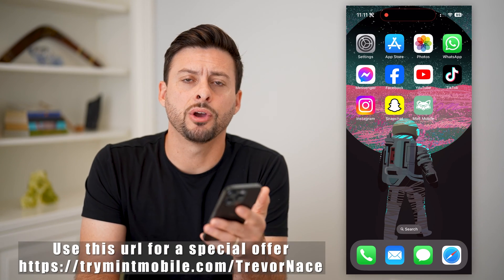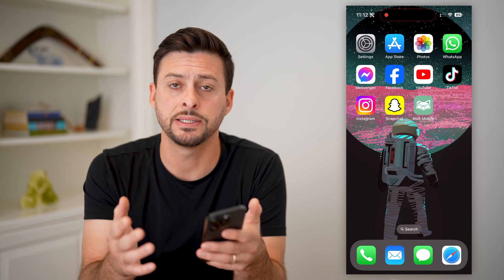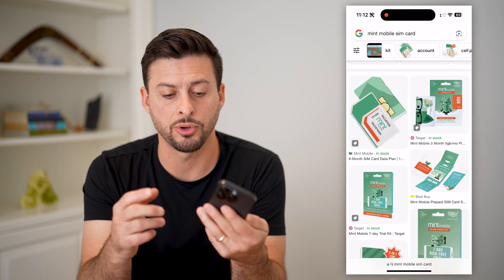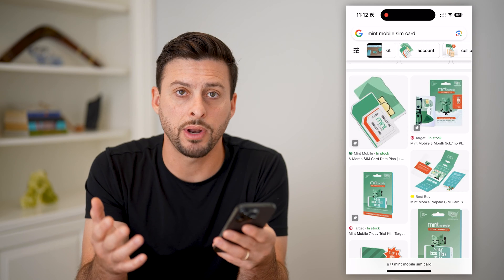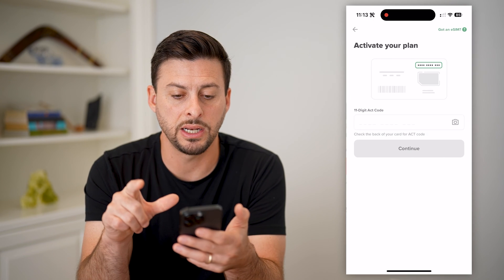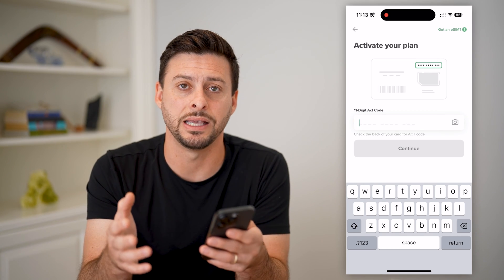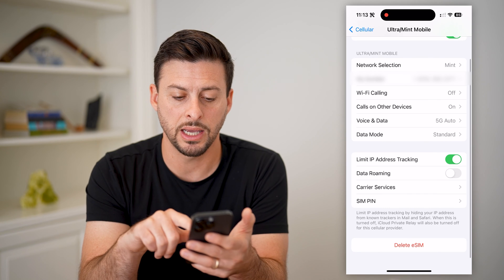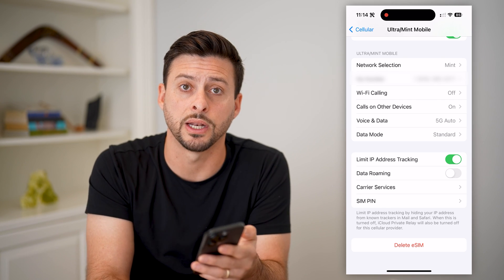How To Install Mint Mobile SIM Card Or eSIM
Let's walk through the steps to install your new physical SIM card or eSIM for your Mint Mobile plan, no matter which phone you have.

Cool iPhone Facts:
- Every single iPhone ad shows the time as exactly 9:41